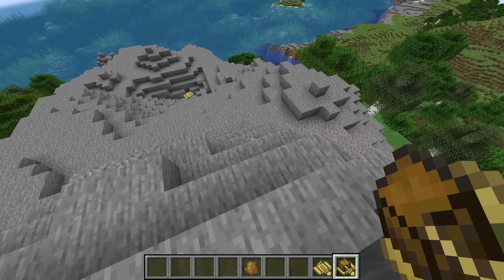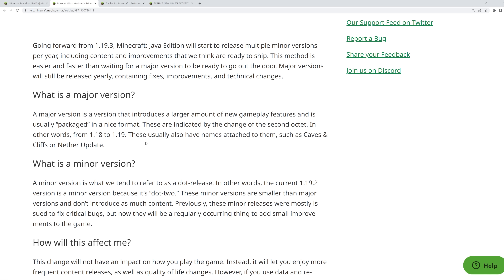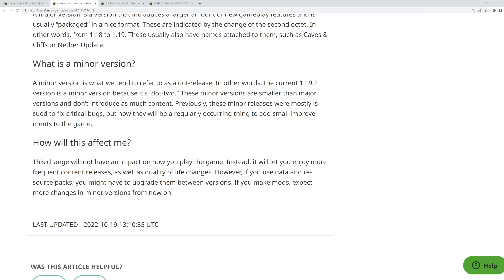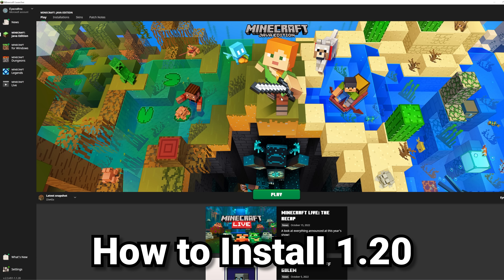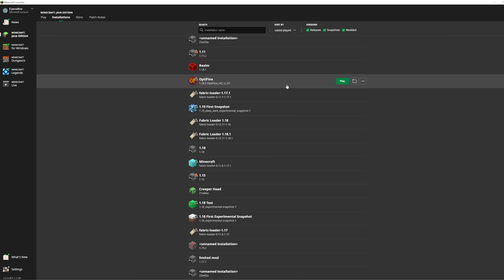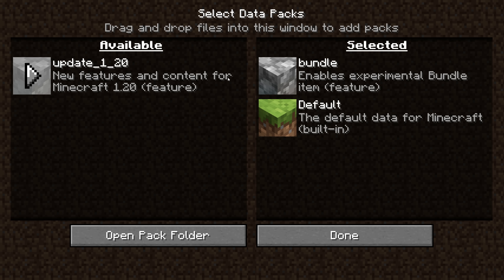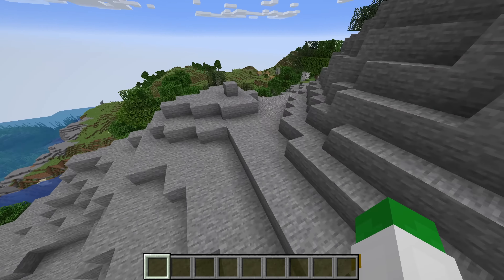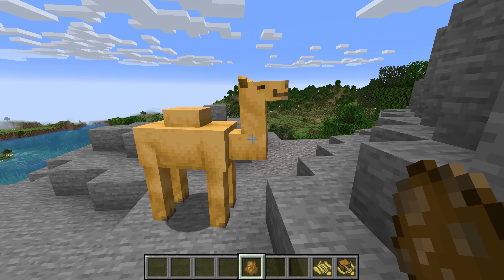How to Install Minecraft 1.20 & Minecraft Update News 22w42a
Learn How to Download Minecraft 1.20 For Java Edition Snapshot 22w42a and Play With The New Camel, Chiseled Bookshelves, Bamboo Wood type, Rafts and Much More, also Minecraft 1.19.3 and 1.19.4 are going to be future Minecraft update news so learn how to install Minecraft 1.20 tutorial and How to Play Minecraft 1.20 Guide with this Minecraft 1.20 Update News Video!

📑Chapters📑
0:00 - Minecraft 1.20 Download
0:18 - More Minecraft Updates!
1:11 - New 1.19 Versions
2:04 - How to Install 1.20
2:48 - In-Game Feature Toggle
3:44 - Minecraft 1.20 Snapshot